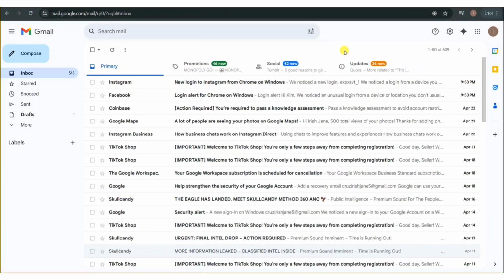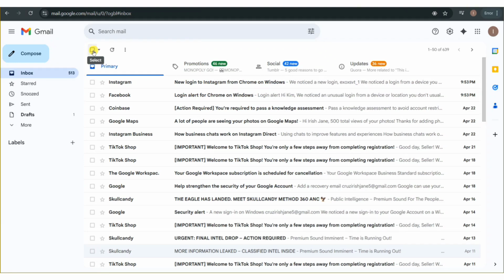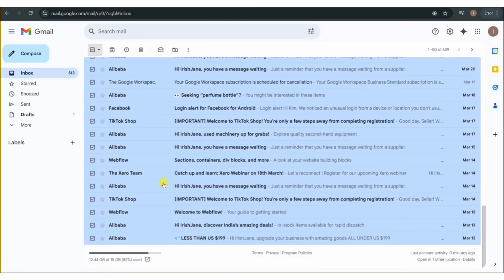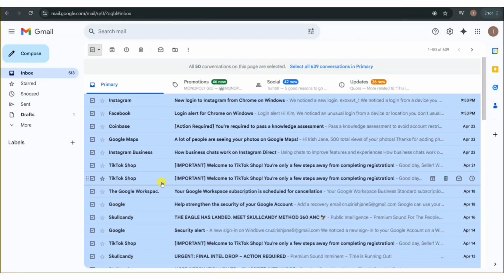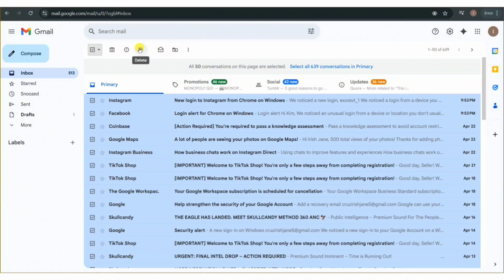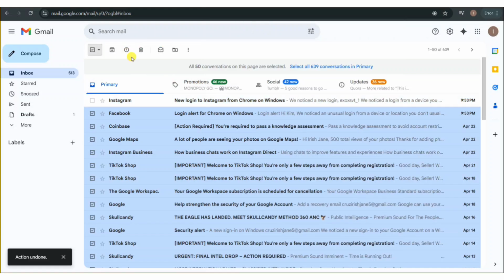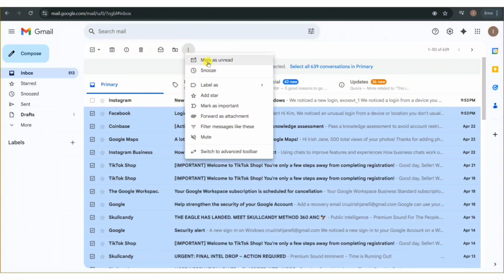How To Delete All Emails in Gmail At Once | Clear Gmail Inbox | Gmail bulk delete | Easy Tutorial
Learn how to delete all emails in Gmail at once with this easy, step-by-step tutorial. Whether you're trying to clear out thousands of messages from your inbox, promotions, social, or other tabs, this guide shows you how to select and delete every email in a few quick clicks. Ideal for organizing your Gmail account, freeing up storage space, and improving email performance—this method works on both desktop and browser versions of Gmail.